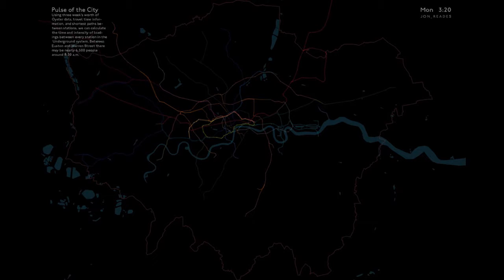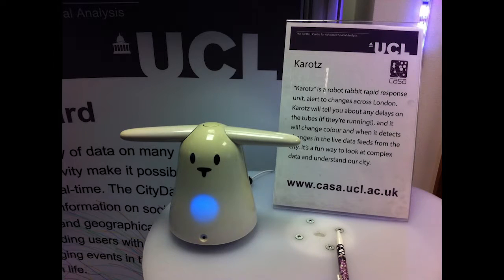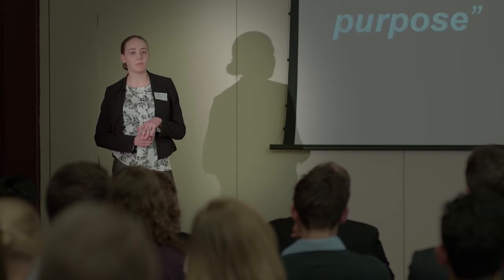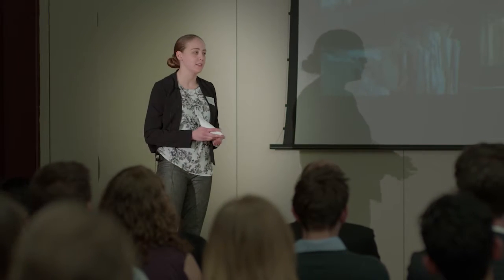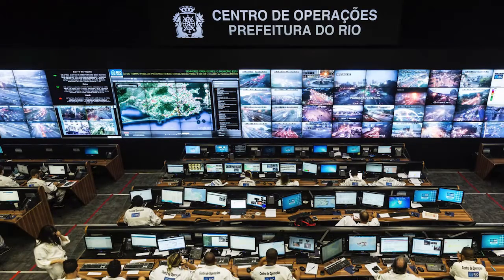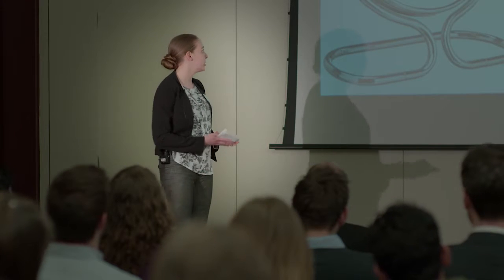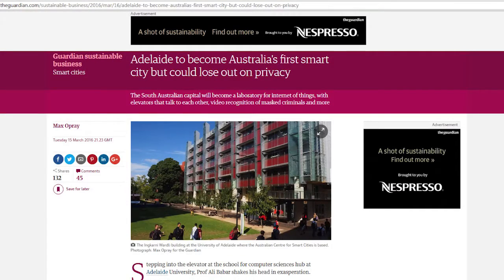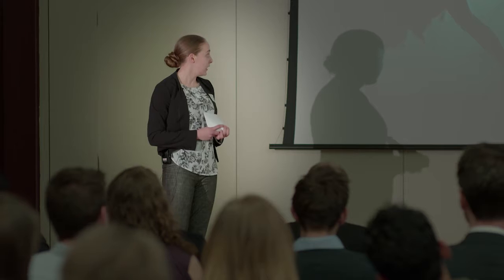Smart cities: Potential and challenges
Claire Daniel, MSc Candidate, Centre for Advanced Spatial Analysis, University College London

Computers are becoming increasingly integrated into the built environment, generating a huge volume of data at high velocity as a product of their operation. This information enables real-time insights into the workings of cities at a level that has never been possible before. The excitement around the potential of this data as a decision making tool to improve urban life has been captured in the popular concept of the ‘smart city’. This presentation will provide an overview of key underlying themes to this concept including practical challenges, top-down vs bottom-up innovation, open data and data protection. The presentation will finish with thoughts on the current state of play and the potential implications for Australia.

About Claire Daniel:
Claire is an urban planner from Brisbane, Australia, she holds a Bachelor of Regional and Town Planning in 2012 at the University of Queensland, finishing with first class honours and a University Medal. She has five years of professional experience and worked full time for Brisbane City Council. Claire’s interests lie in the application of big data analytics to the planning and management of cities. Claire is studying for a Masters at the Centre for Advanced Spatial Analysis (CASA) at University College London (UCL) to learn technical skills in coding and data analysis and the current theory around the concept of the ‘smart city’ with the aim of assisting to bridge the divide between information technology specialists and the urban planning profession in Australia.

About The Change Agenda:
The Change Agenda: Leadership and Direction for Australia's Future, was held in Oxford on 1 April 2016 and included 20 short presentations from John Monash Scholars studying and working in the United Kingdom and Europe. More information about the conference is available on our

About the General Sir John Monash Foundation:
Our mission is to invest in outstanding Australians from all fields of endeavour who demonstrate remarkable qualities of leadership and have the ability to deliver outcomes and inspire others for the benefit of Australia. The John Monash Scholarships are postgraduate scholarships awarded to outstanding Australians with leadership potential who wish to study overseas. The John Monash Scholarships are amongst the most important postgraduate scholarships currently available in Australia.

Apply for a John Monash Scholarship:
Applications open on the 1st of May and close on the 1st of August of each year. Australian Citizens who have completed an undergraduate degree in Australia (or are about to complete) and want to pursue a Masters or PhD program overseas are eligible to apply. There are no restrictions to age, study discipline, or choice of overseas institution.

Music: composed by Alies Sluiter Alies is the recipient of the 2014 Australian Cultural John Monash Scholarship, supported by the Australia Council for the Arts and Mr Tim Fairfax AC. She is currently studying for a Master of Fine Arts in Film at Columbia University in New York.